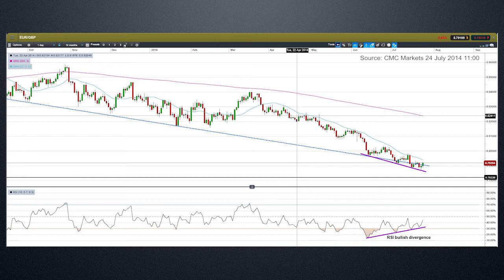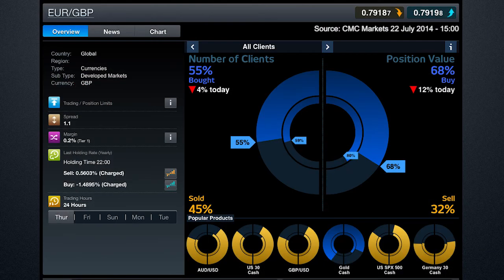Will bullish divergence reverse the EUR/GBP downtrend? CMC Markets 24 July 2014